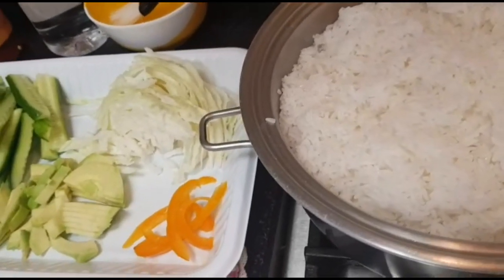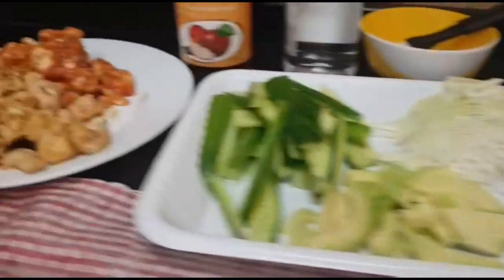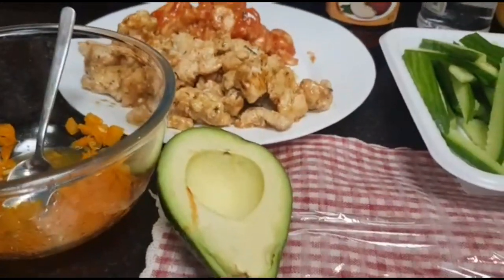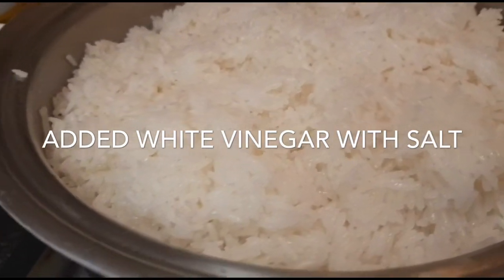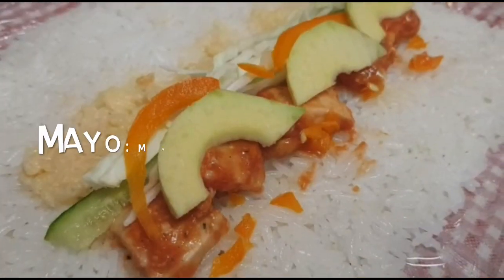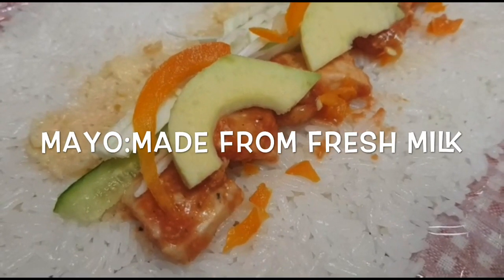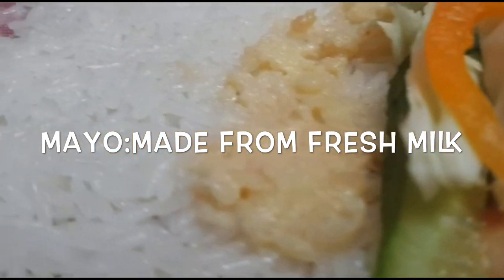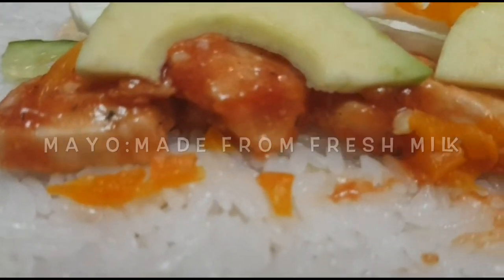Chicken-Rice Sushi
My own version of sushi